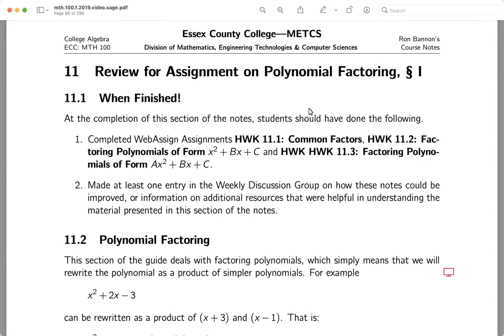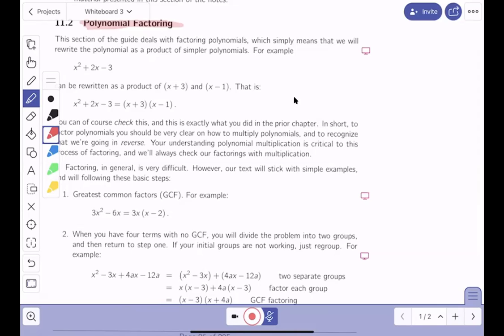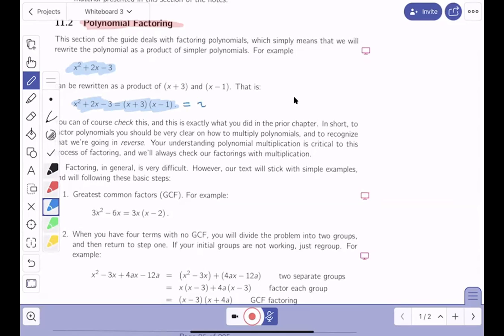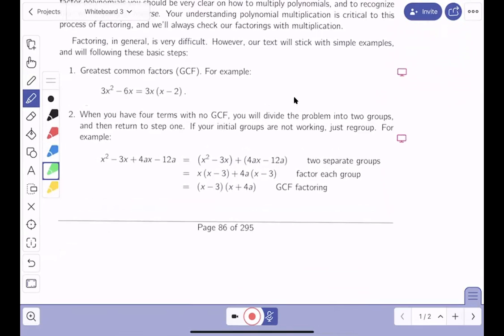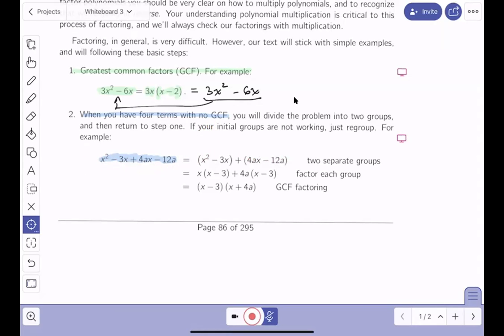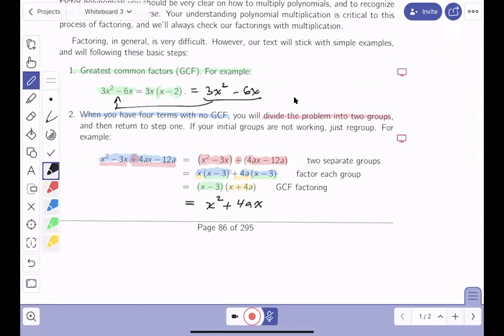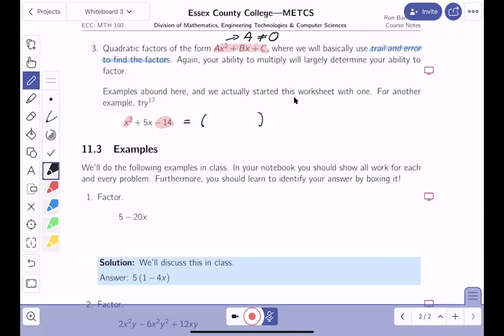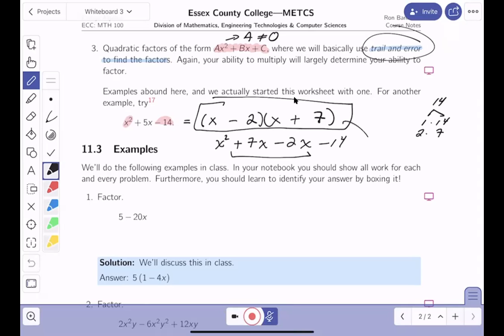01 mth100 11 lect